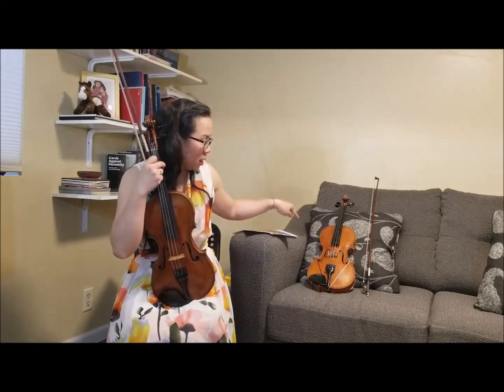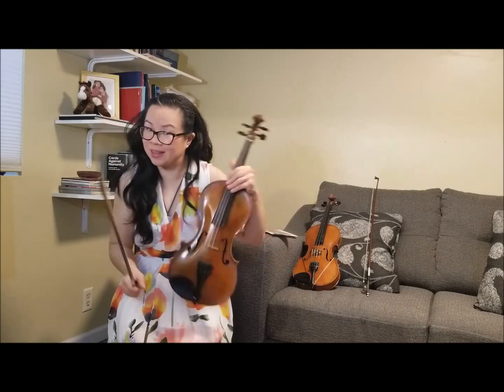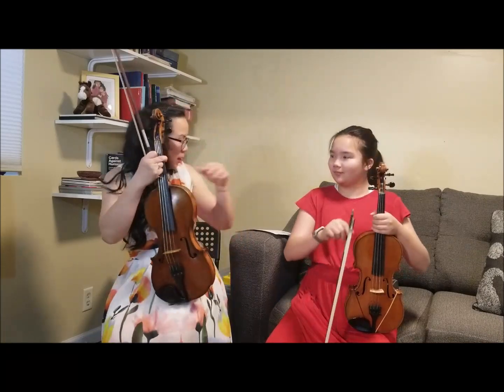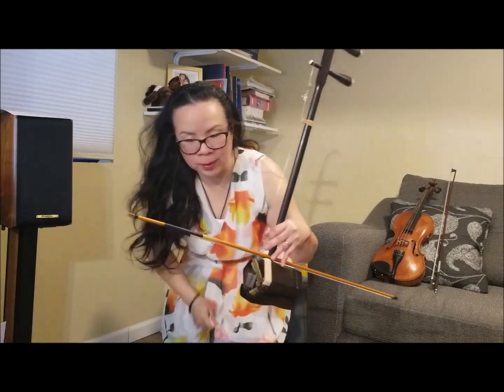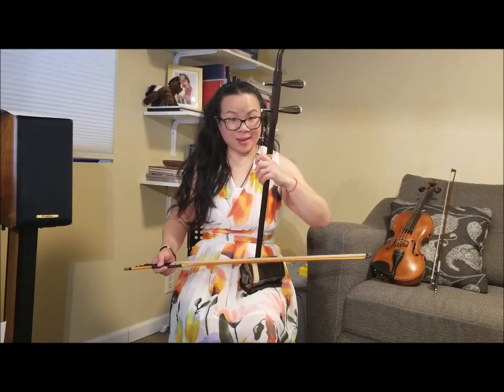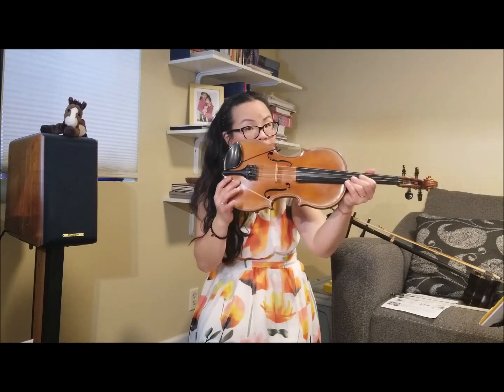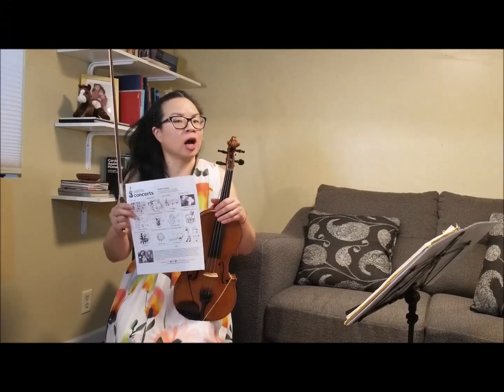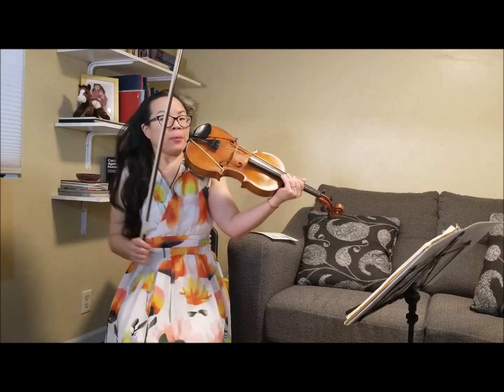Petite Concerts March 24th, 2020 Online Concert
Petite Concerts Inc. is a nonprofit organization that provides live concerts for children 5 and under.  We program mostly classical music and give children a chance to try our instruments at the end of each concert.  With our current restrictions, we've decided to bring our concert online and continue to share our music this way.  I will admit I am not very good at making videos but I hope you will excuse all the technical issues and enjoy the music!!
These are our most popular pieces + something special for St. Patrick's Day.  Please download and print the program that goes with the concert for your little one(s)!!  Thank you for your continued support for Petite Concerts, We hope to see you in person again soon!!!

Chi-Chi Bestmann, Executive Director
Petite Concerts Inc.

Musicians:
Chi-Chi Bestmann, violin, viola and Erhu
Chie Yoshinaka, violin
Aimee Brehmer, harp & voice
Maya, violin & Ukulele